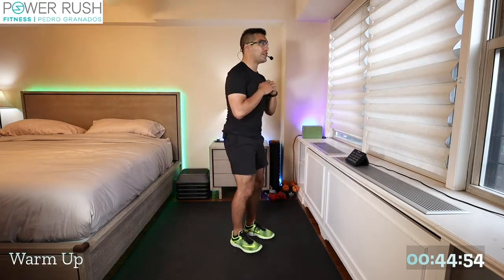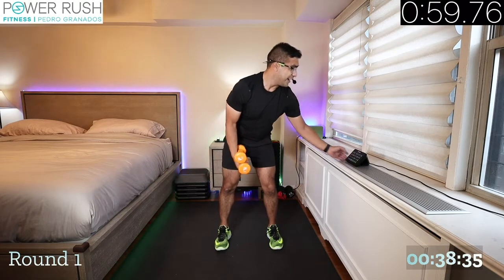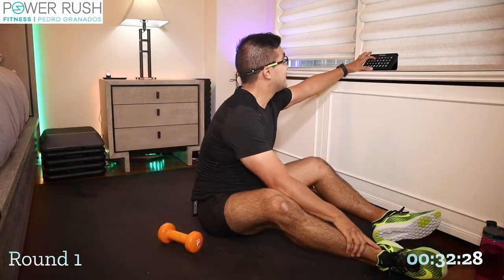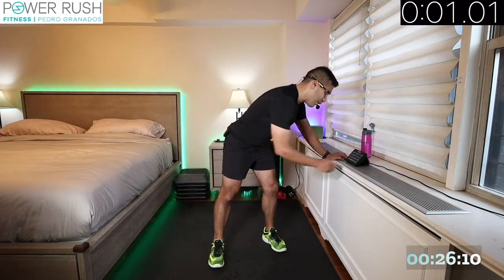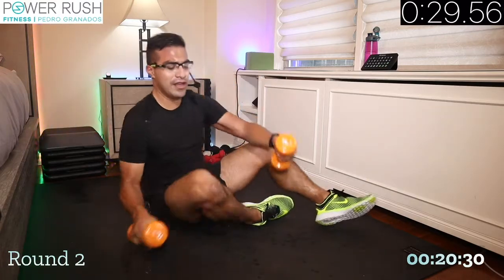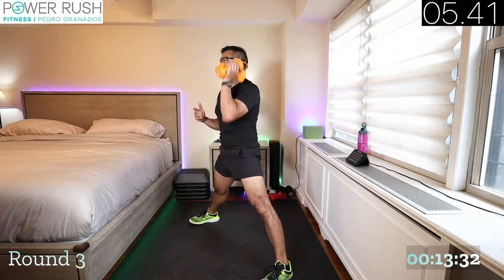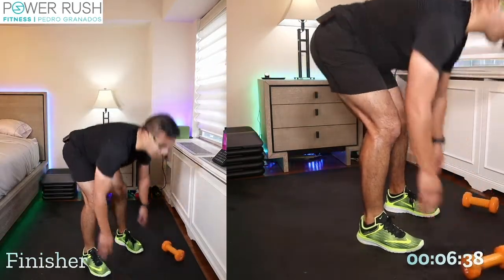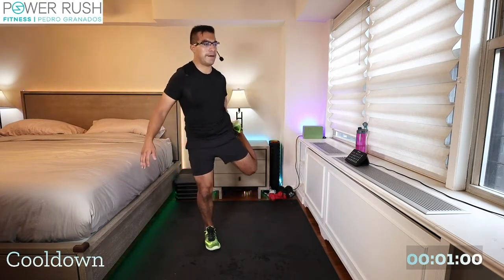Power Rush Max - 8/29/20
45 minute HIIT Class

I hope you found something that was helpful for you!

Let’s Connect!